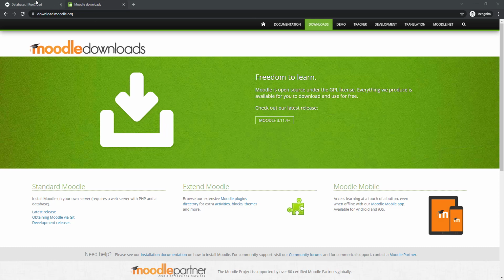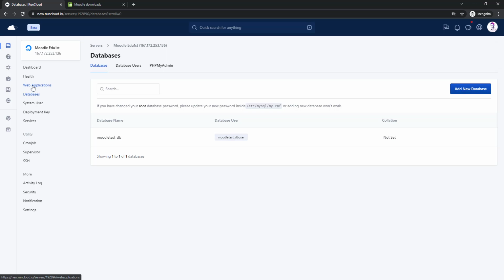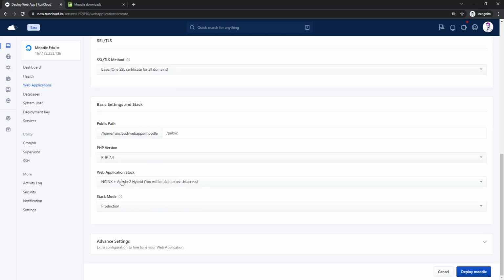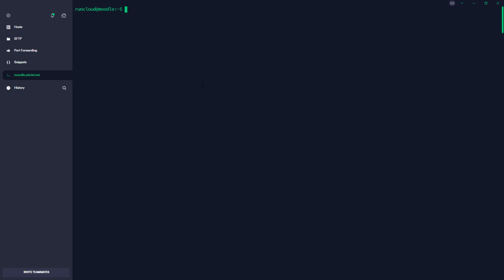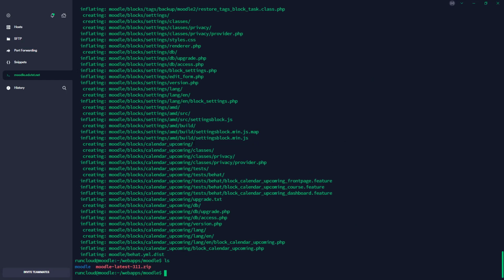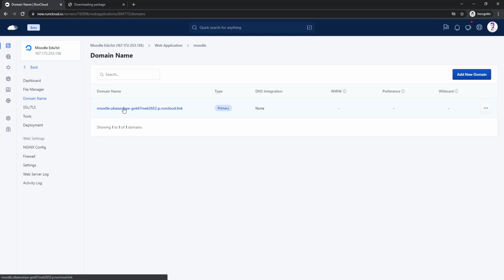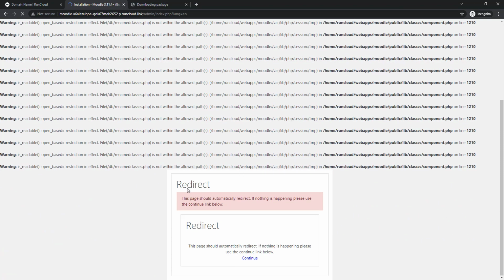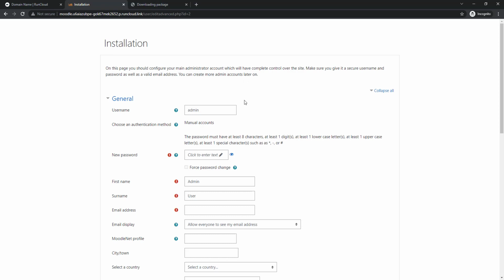Moodle 3 11 Installation on RunCloud Nginx Apache2 Stack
Install Moodle on RunCloud Stack
Moodle Nginx Installation